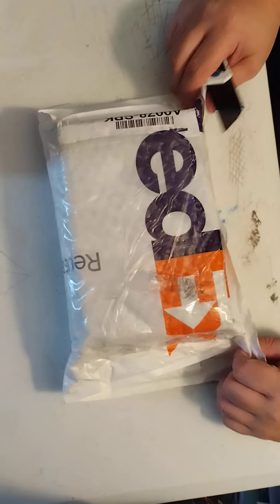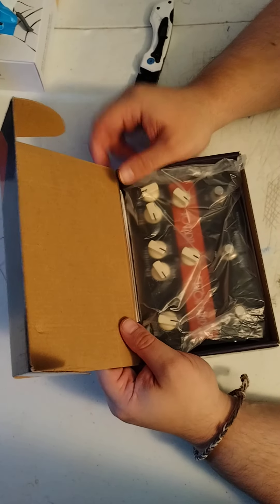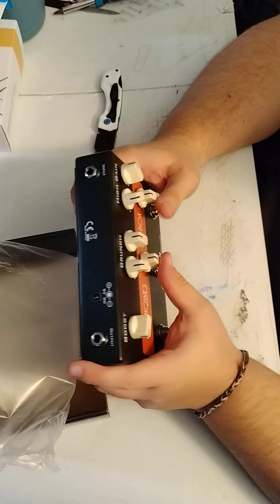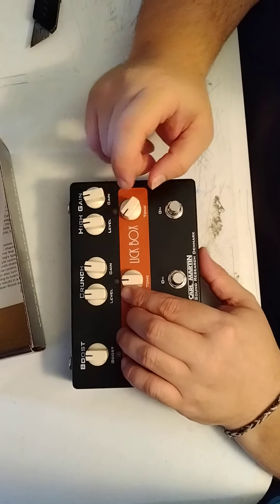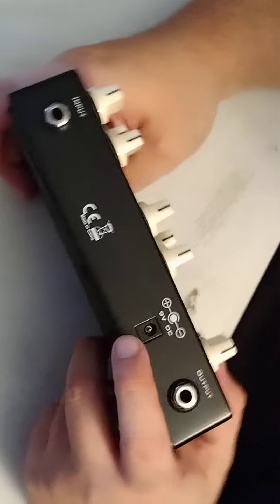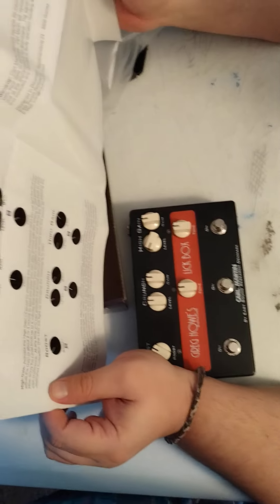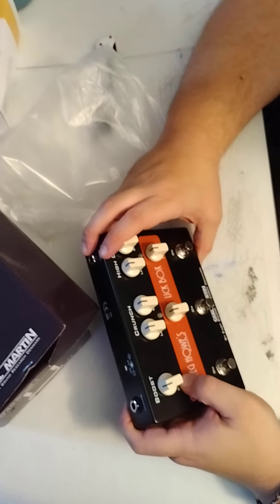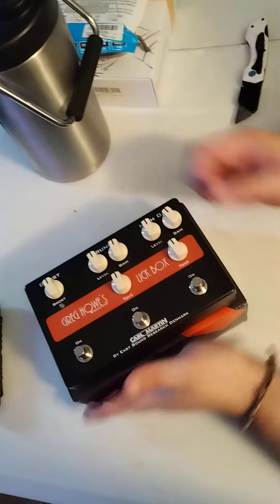Unboxing the Carl Martin Greg Howe Lick Box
Unboxing the Carl Martin Greg Howe Lick Box. There will be a demo/reaction to follow.